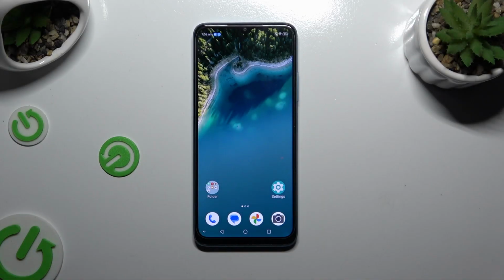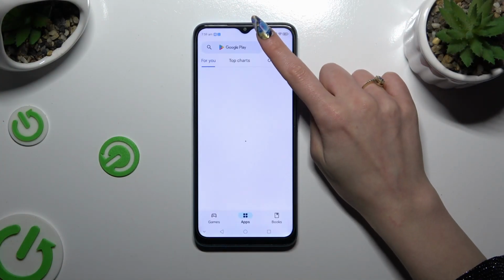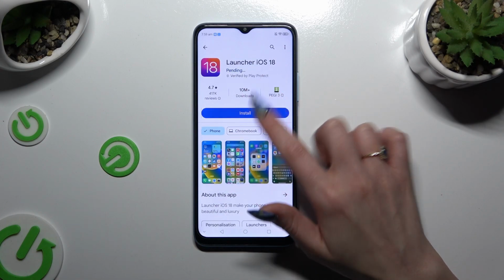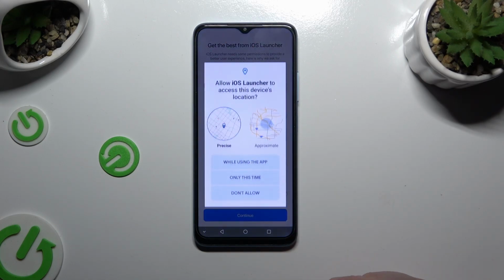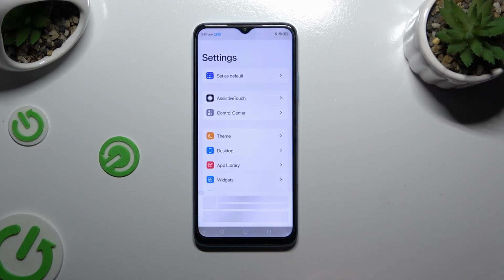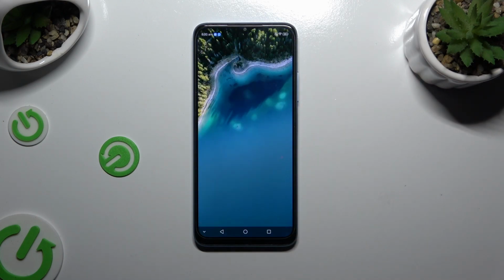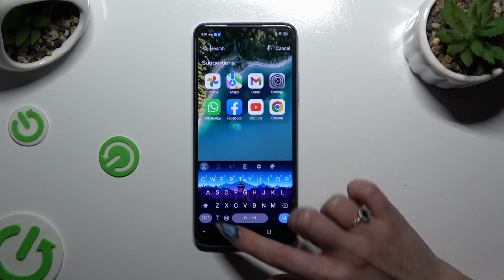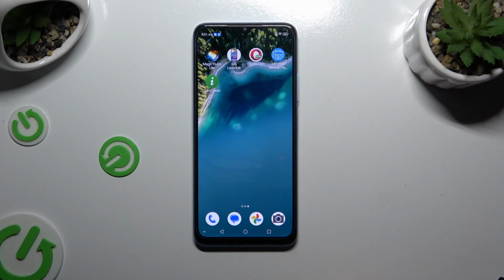Download and Apply iOS Launcher - ZTE Blade A54 & Apple Layout App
Find out more info about ZTE Blade:
Are you ready to activate a real iOS Launcher on your ZTE Blade A54 device? This tutorial is the best instruction to download and apply the iOS Launcher app, bringing the renowned Apple layout to your Android device. In just a few simple steps, you'll check how to apply this Launcher app for free and set it up smoothly on your ZTE Blade gadget.

How to download iOS Launcher app on ZTE Blade A54? How to install Apple Layout on ZTE Blade A54? How to set iOS Menu on ZTE Blade A54? How to make ZTE Blade A54 Home Screen like on iPhone? How to use iOS Laucher application on ZTE Blade A54?